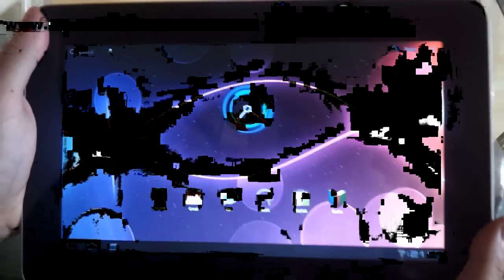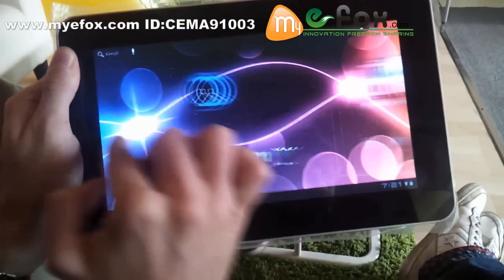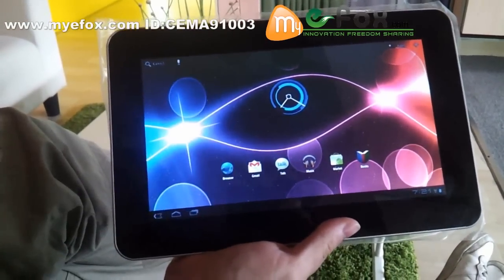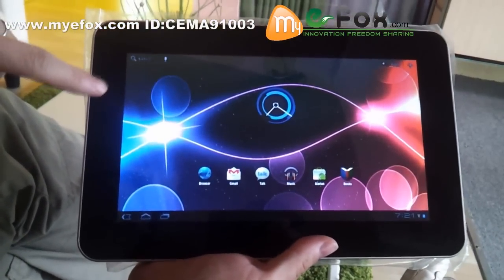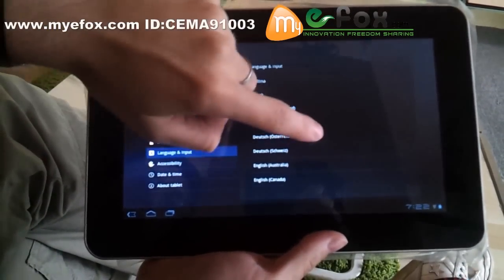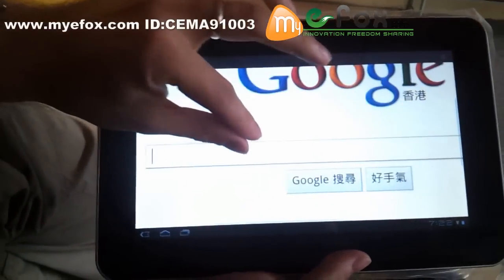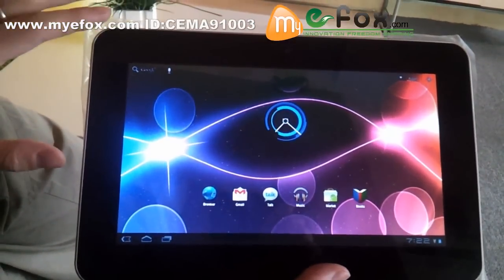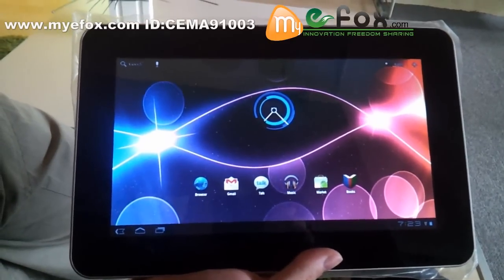Google Android 3.2 tablet pc Multi-touch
The Android 3.0 version is in the testing phase, some function can not be used properly, our technical term would dedicate to renew the bug, and we will release the firmware upgrade for downloading in time. Please feel free to focus on our product technical support page. 512MB DDR2 NVIDIA, Improved Compared with DDR1 module in the case, higher bandwidth rates, WiFi Internet access